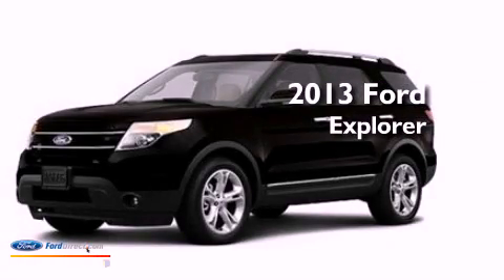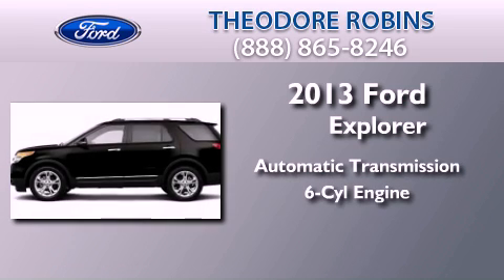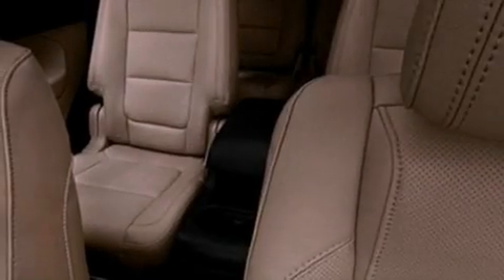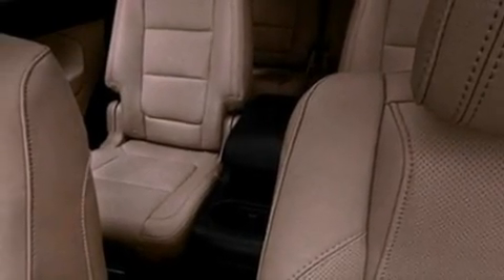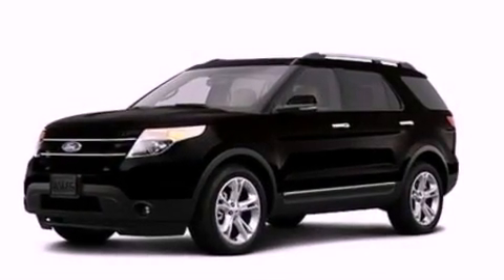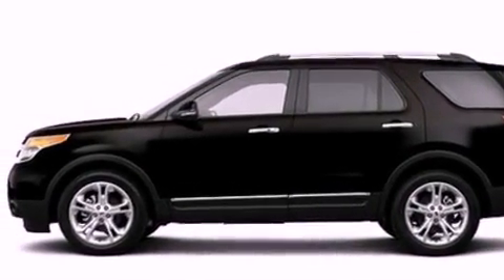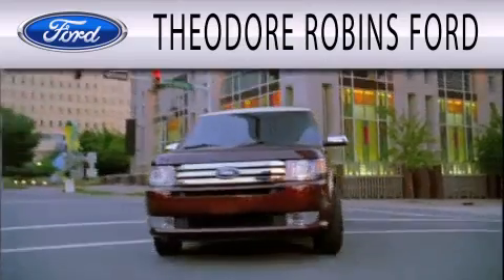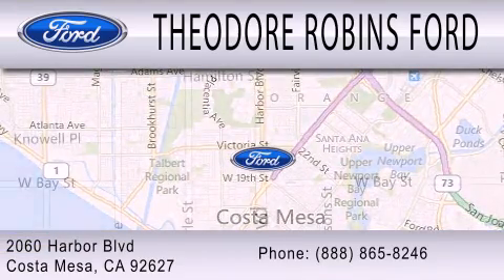2013 FORD EXPLORER Costa Mesa CA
Year : 2013
 Make : FORD
 Model : EXPLORER
 Engine : 3.5L V6 24V MPFI DOHC FLEXIBLE FUEL
 Trans . : 6-SPEED AUTOMATIC
 Exterior : TUXEDO BLACK
 Miles : 5

 Stock : DB15091